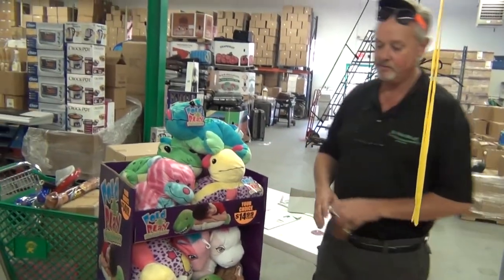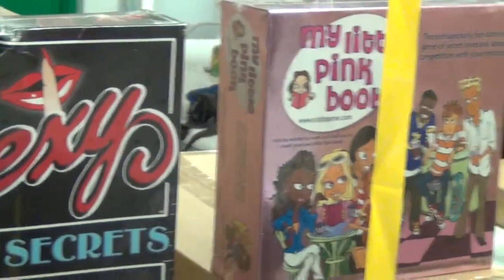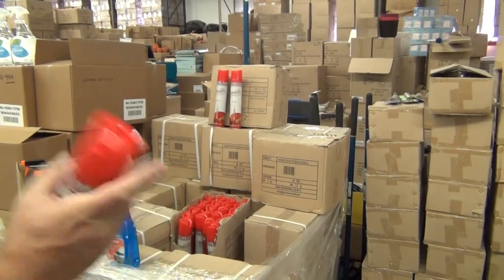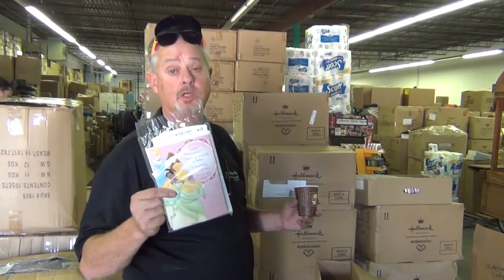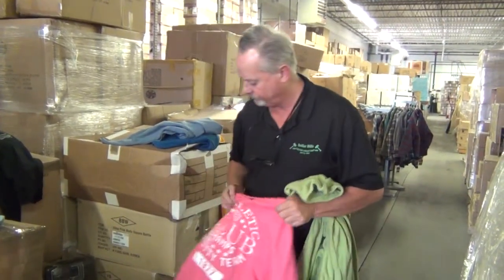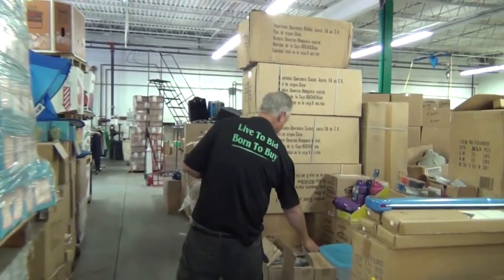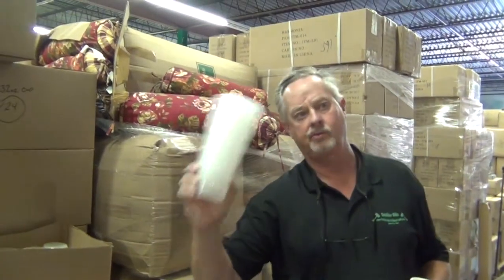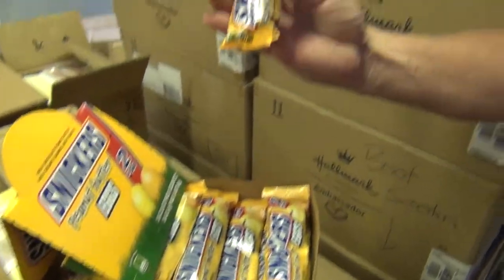WHOLESALE PART 2